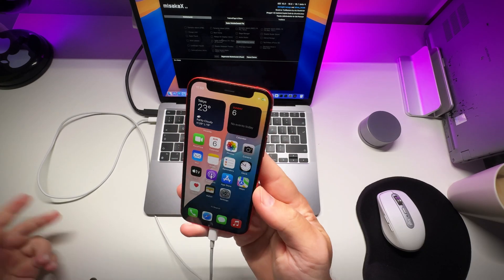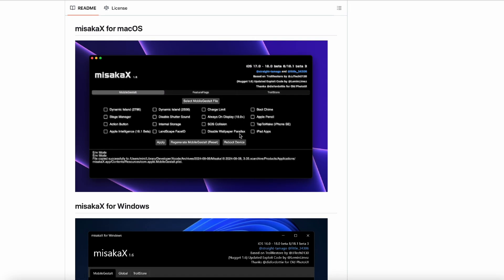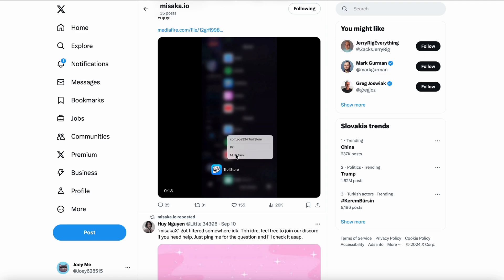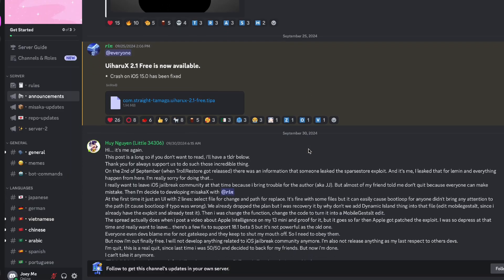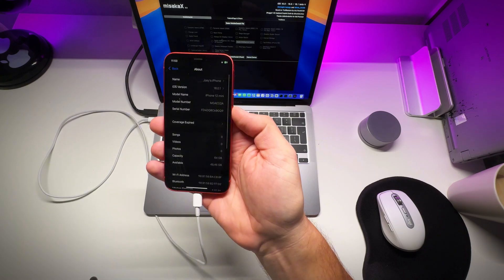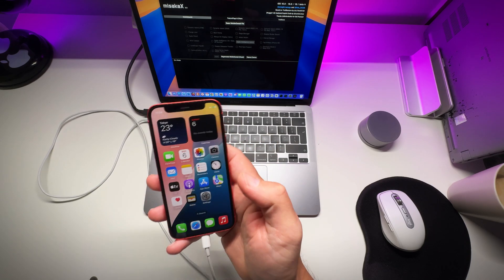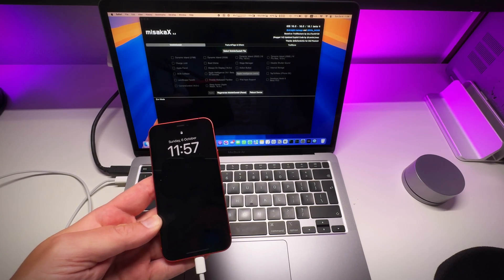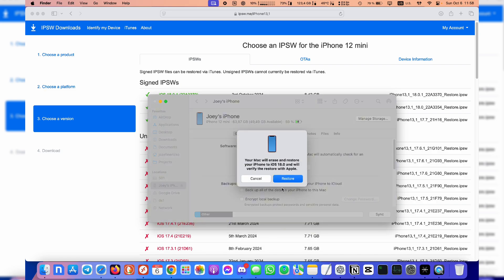Quick Update: Always-On Display Mod for any iPhone (MisakaX)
🔔 Quick update on the Always-On Display mod through the MisakaX app for iPhones. If you’re running iOS 18 Public Beta 2 or Developer Beta 5, you might have noticed that the mod no longer works 😢. Turns out Apple patched the exploit. The good news is, it still works on iOS 18.0.1😎

📦 How to video:
Enable Always-On Display on Any iPhone (Simple Mod)